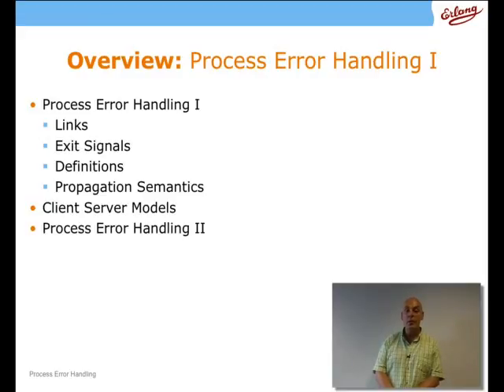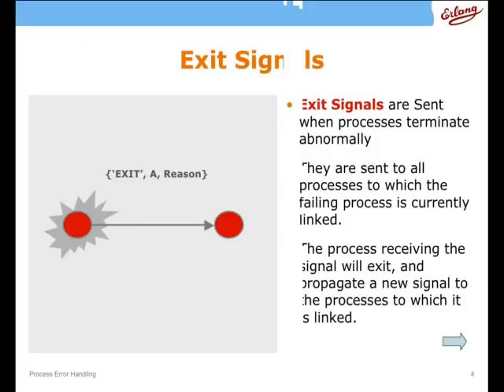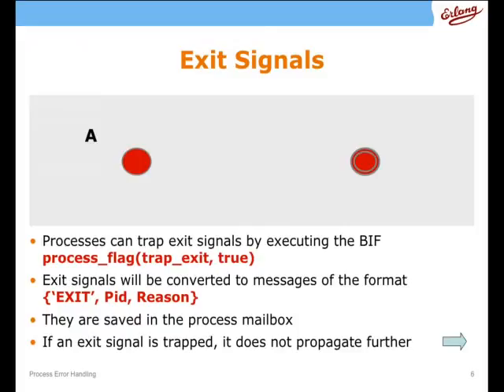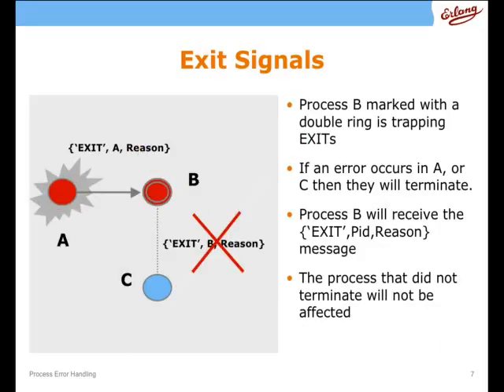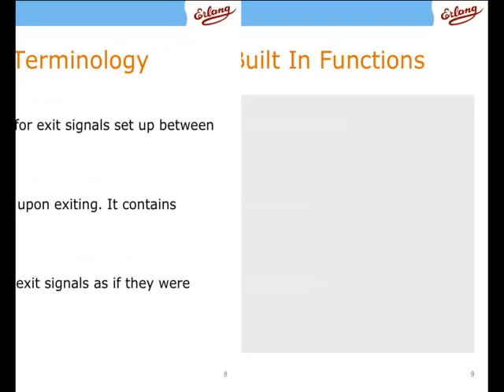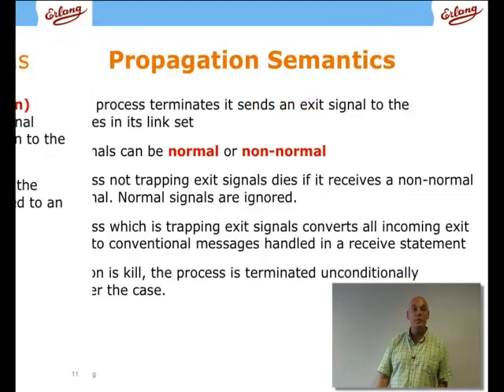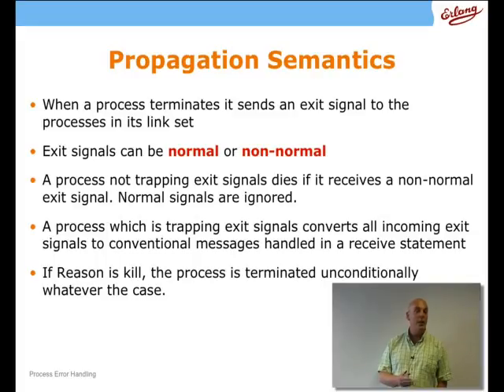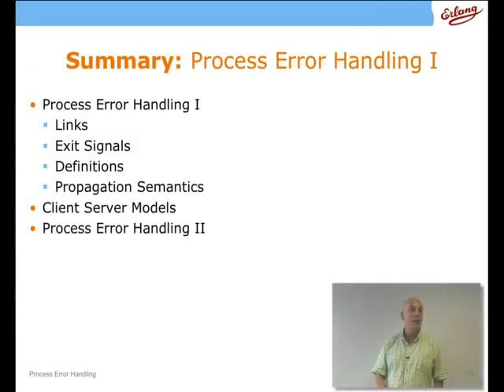Process Error Handling I by Simon Thompson | 8/13 of Erlang Express Course